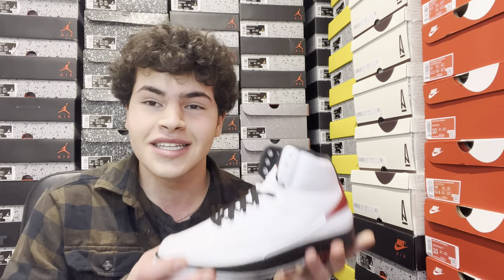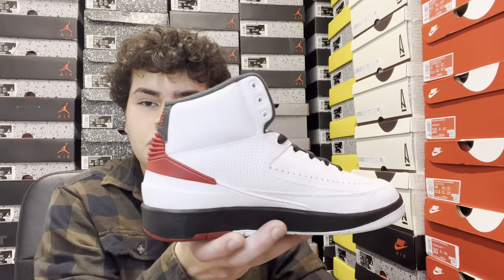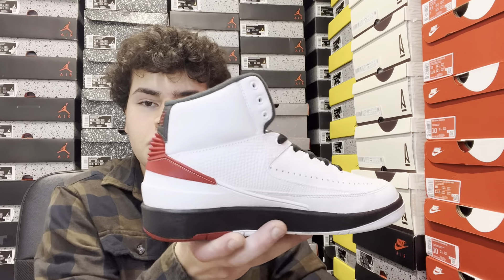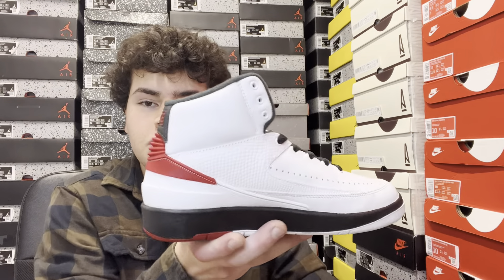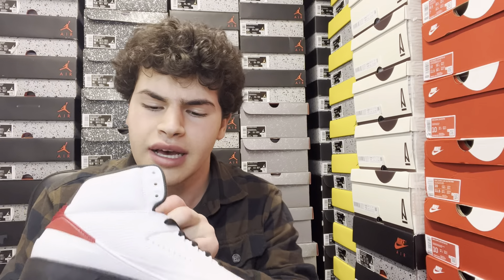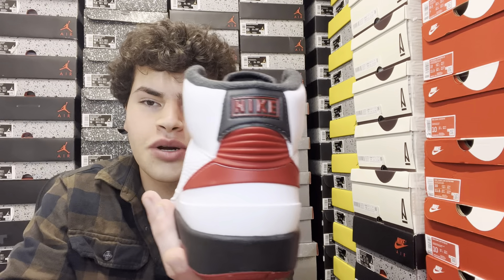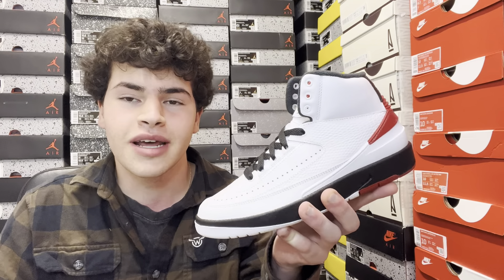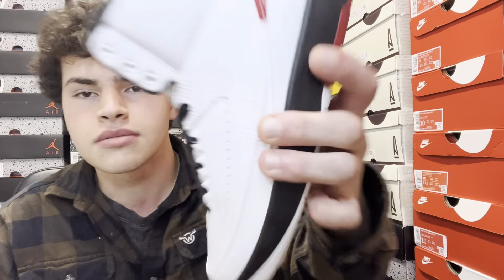Jordan 2 Retro High Chicago 2022 Review and How to Cop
@Anthonygotsoles on Instagram

Preorders also available for the majority of upcoming releases, just DM!